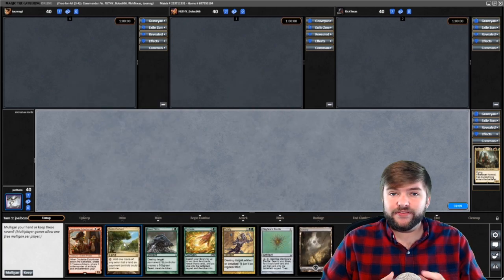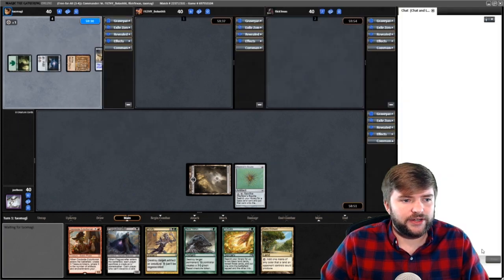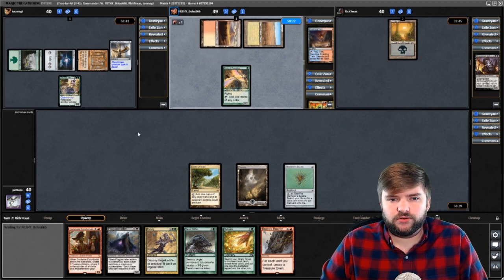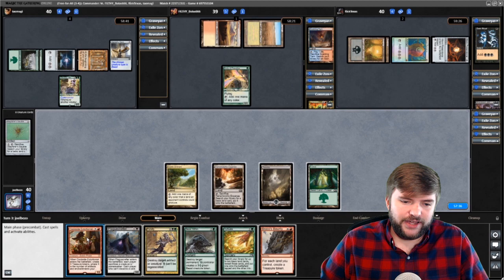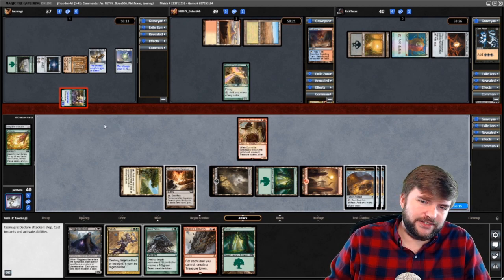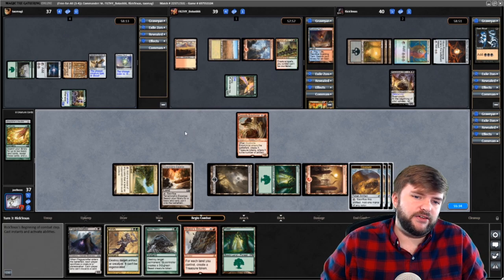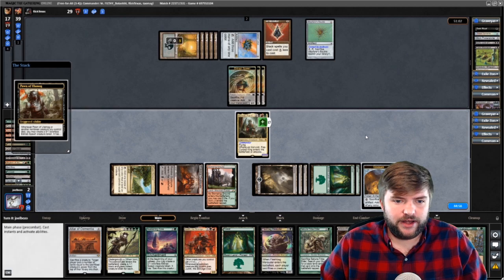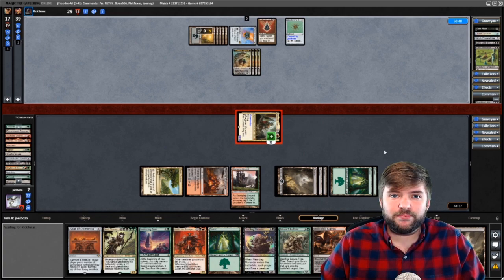Korvold Fae-Cursed King | EDH Gameplay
In this video, Joel plays Korvold, Fae-Cursed King in EDH/Commander. If you haven't seen the deck tech and are interested, Make sure to click the banner in the beginning of the video!

What is Commander:
Commander, officially recognized on June 17, 2011, originated from a format called EDH (Elder Dragon Highlander-- there can only be one). The first time we played EDH was around 2009. It is easily the best way to play Magic: The Gathering. The idea was to have a casual format with 100 cards and only a single copy of any one card, with a General: a singular Legendary Creature card in its own zone that can be cast any time, once you have the mana for it. If your general is removed, it goes up by a casting cost of 2 for each time it is removed. Once WOTC officially recognized the format and printed the first Commander product, your General was instead called your Commander and instead of the format being called EDH, it instead became recognized as Commander. If you ever hear anyone say EDH, they are talking about Commander.

Jake and Joel are comedians living in Los Angeles and Boston, respectively, with a passion for Magic: the Gathering and all things Standard, EDH, Modern, Finance, & Arena.

Deck Guides episodes music by:
Artist: Houses of Heaven
Title: Scanner

Chatting episodes music by:
Artist: Underbelly
Song: Lulu